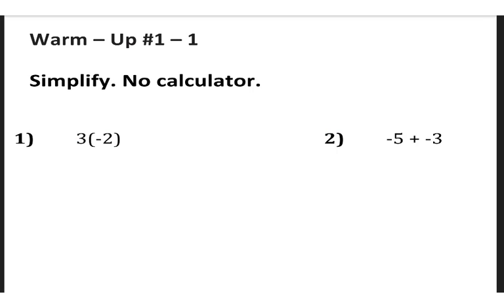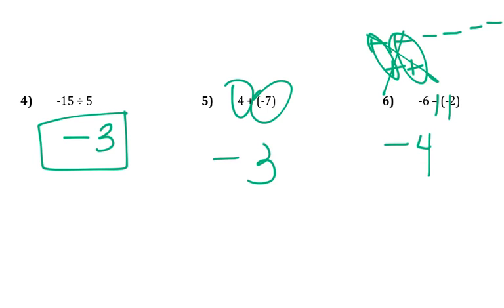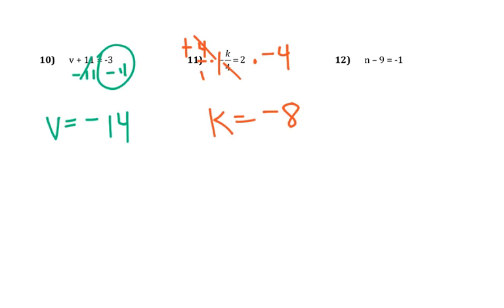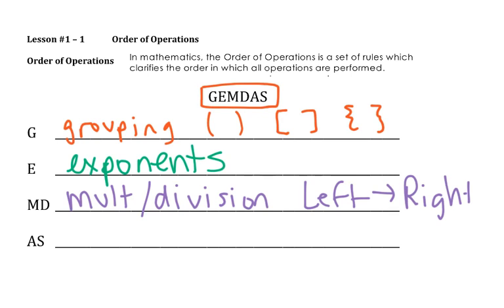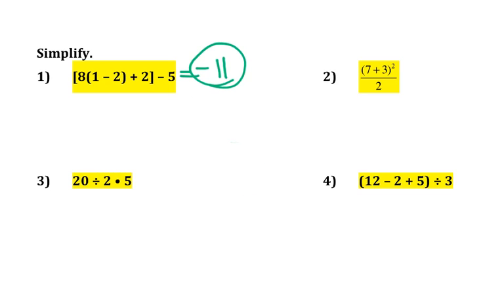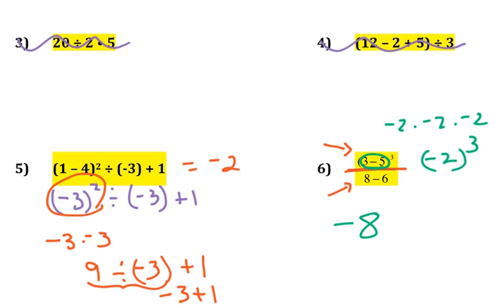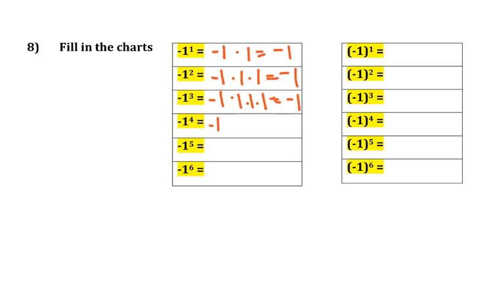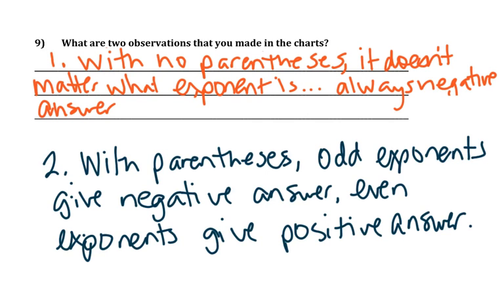SM1 Lesson #1-1